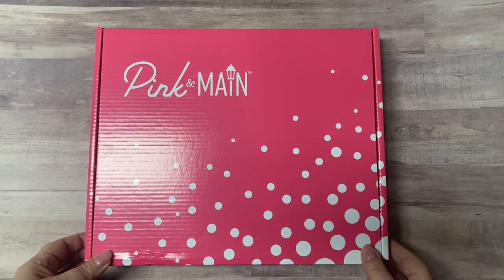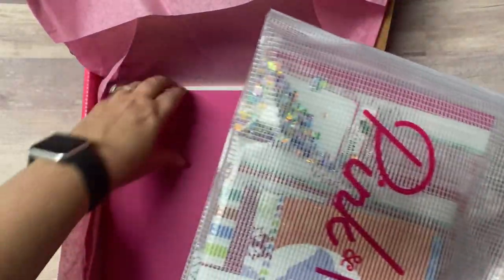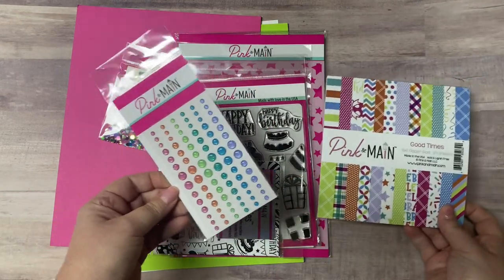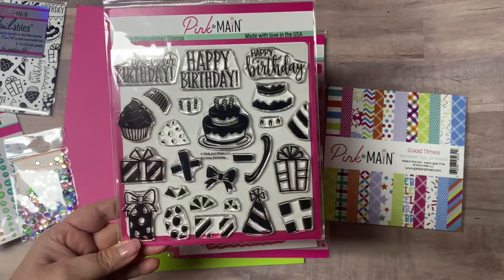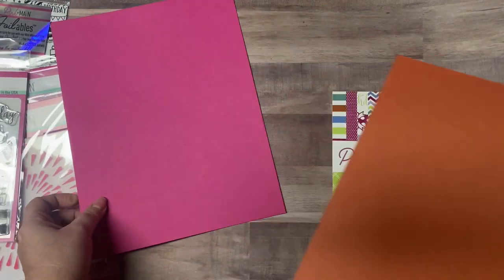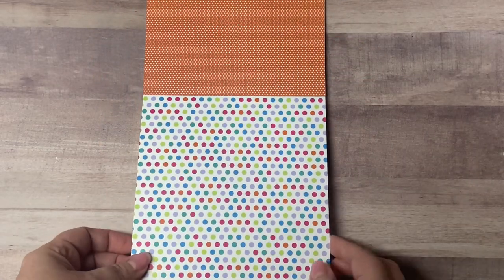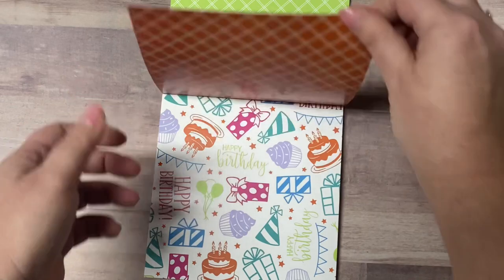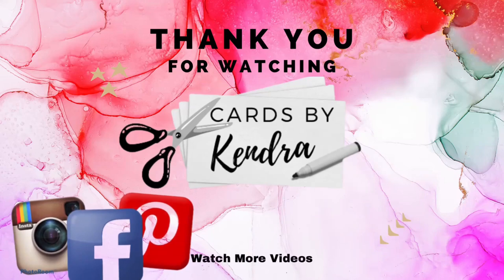Unboxing Pink & Main March 2023 Crafty Courtyard Kit “Good Times”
Welcome!  Today, I am unboxing the Pink & Main March of 2023 Crafty Courtyard Kit called "Good Times". It's all about birthdays!  Happy 9th Birthday, Pink & Main!!